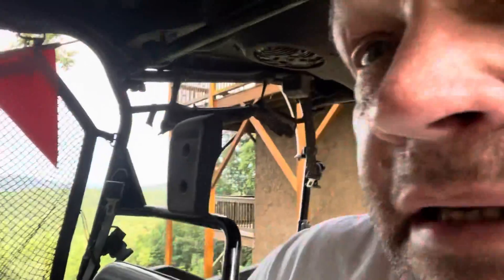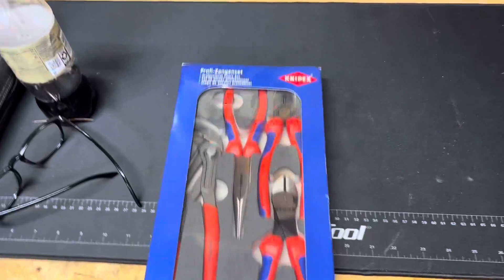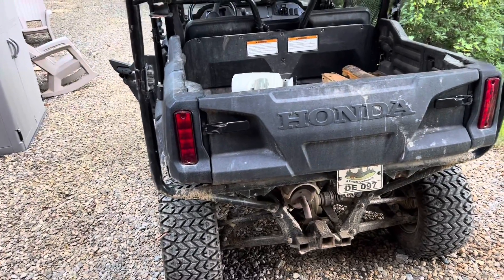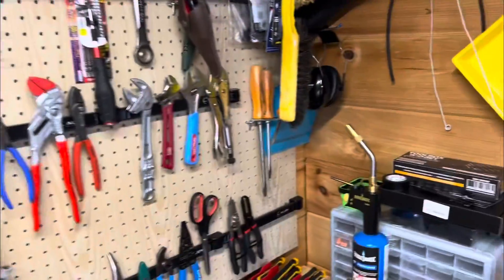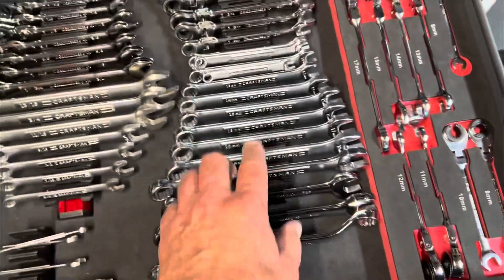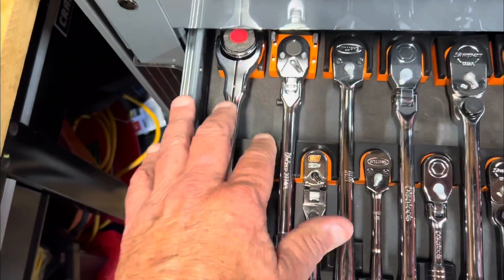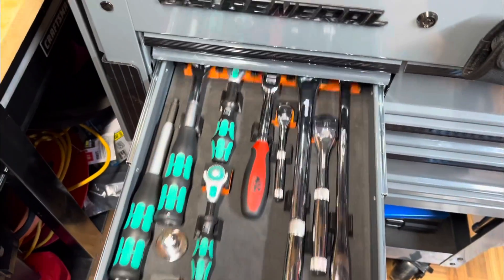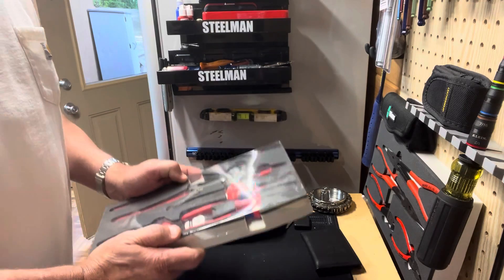Koken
Koken Tools
Olsa tools
Williams ratchet
Proto tools
Wright tools
Wera.

@gardens144 Facebook.